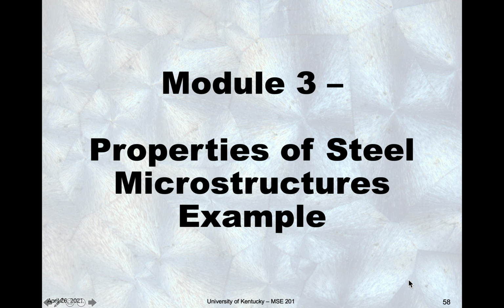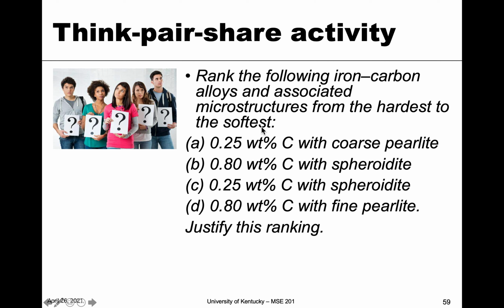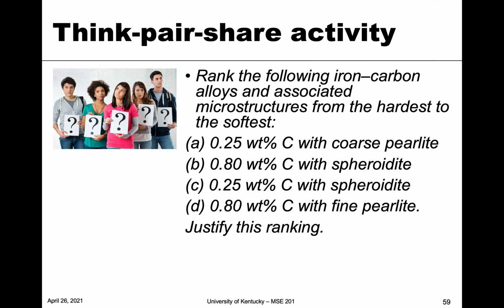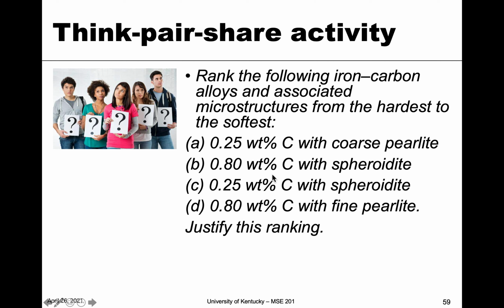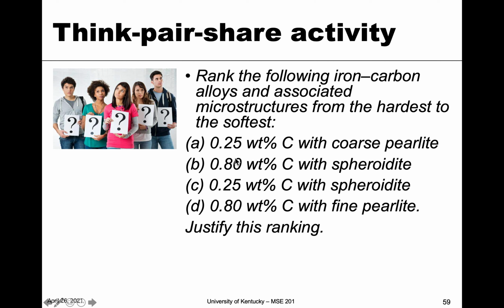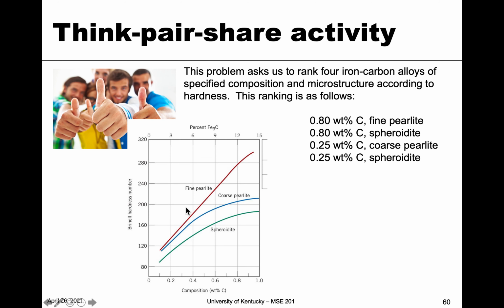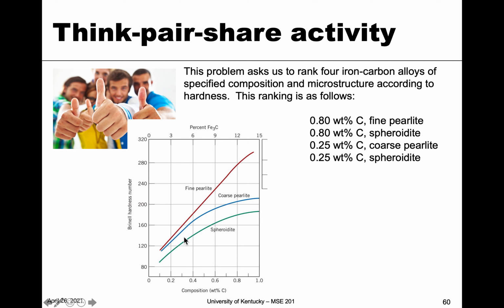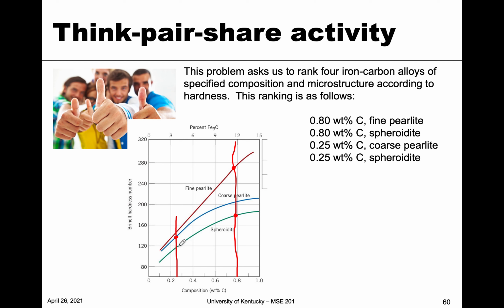MSE 201 S21 Lecture 39 - Module 3 - Properties of Steel Microstructures Example